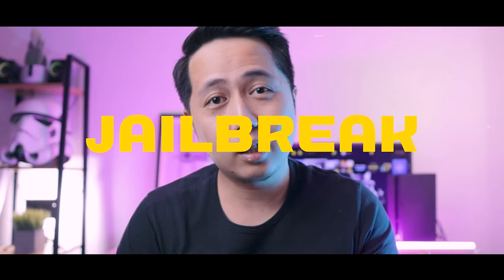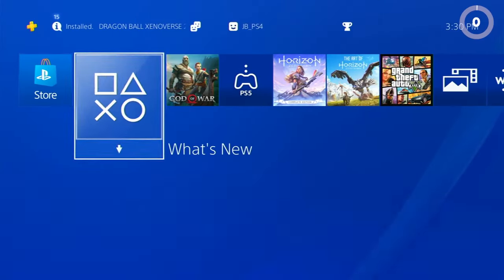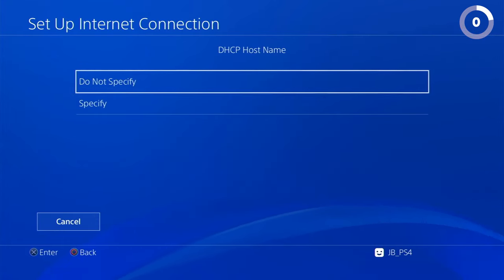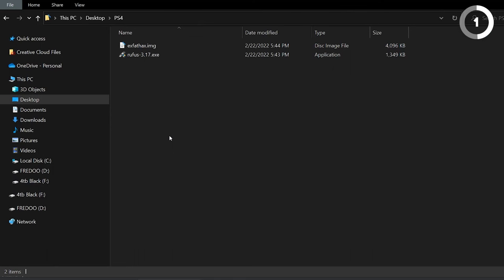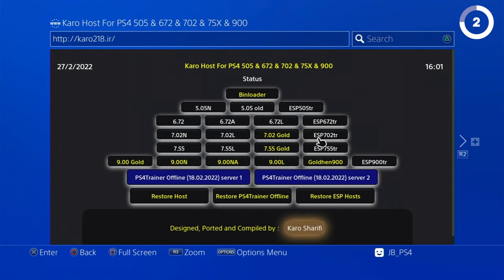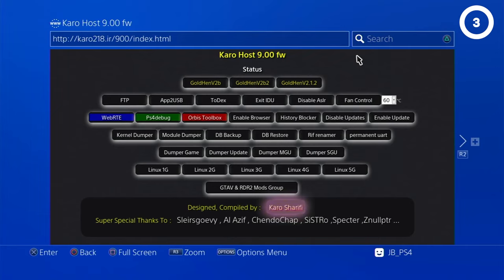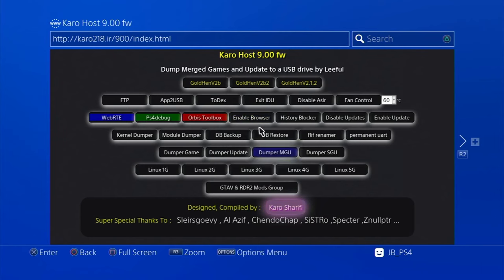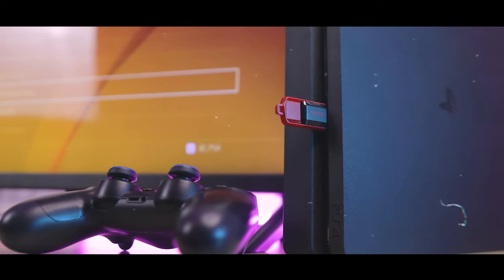QUICK PS4 Jailbreak guide/tutorial in 3mins 2022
It was super fun doing this video. Had some problem along the way but it was just some minor misses(totally my fault) the process is very smooth and easy. I hope this will help you test the jailbreak by yourself.

TAGALOG Version: SOON

☑️ Intro 0:00
☑️ What to expect? 0:31
☑️ Start of Tutorial 1:05
☑️ Double Check 4:07
☑️Another Disable Updates 4:55
☑️ Outro 5:23
BYE  =) See you in the another video.